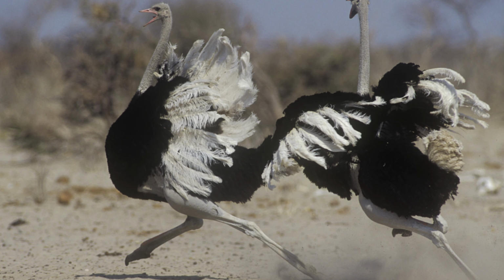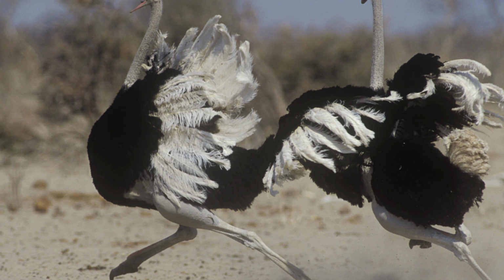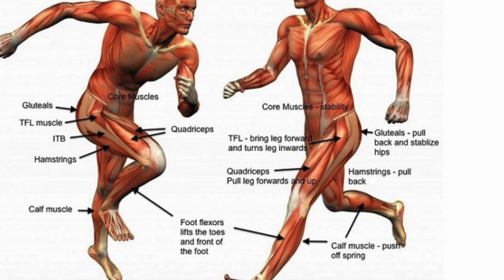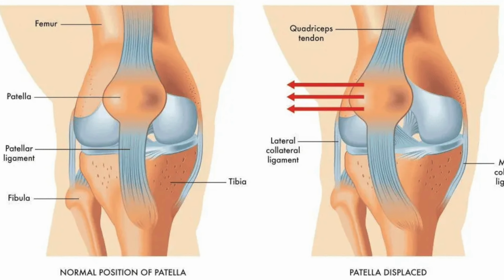Simple Guide to Runners knee (Patellofemoral Pain Syndrome)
Struggling with runner’s knee (Patellofemoral Pain Syndrome)? In this video, I break down everything you need to know about this common running injury: what it is, why it happens, and how to manage and prevent it.

We’ll cover:
✅ Symptoms and causes of runner’s knee
✅ Effective exercises and stretches to relieve pain
✅ Tips to adjust your running technique and training

For professional treatment and personalised advice, visit our website at SportsTherapyOne.com. Whether you’re a beginner or an experienced runner, this simple guide is here to give you all the basic information you need! 🏃‍♂️💨